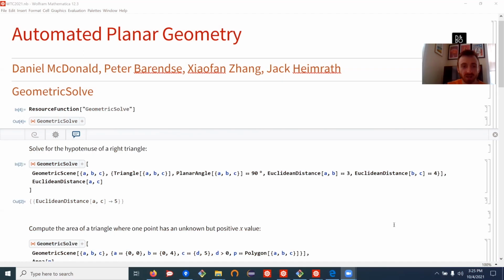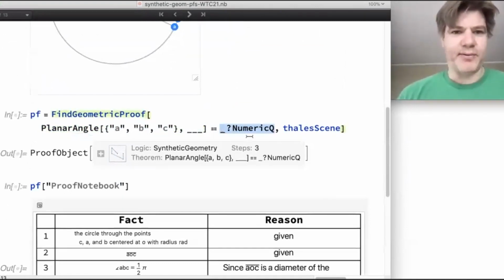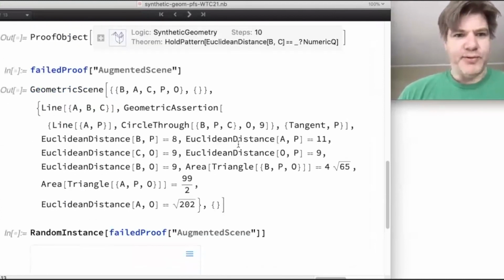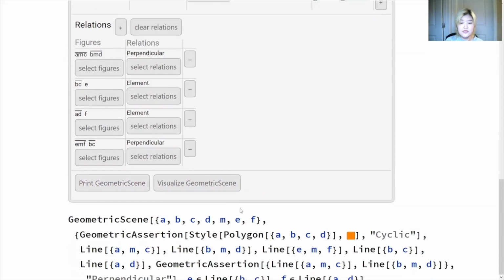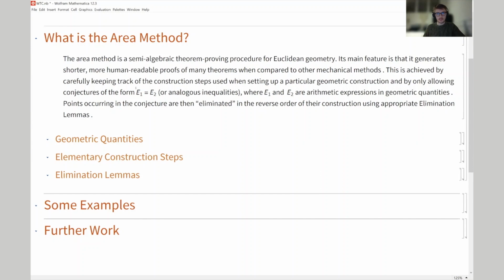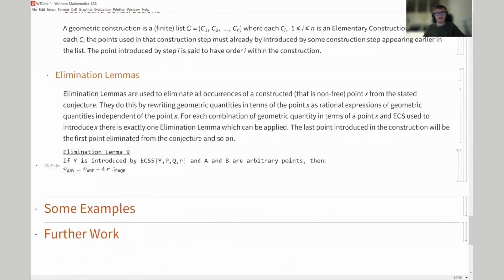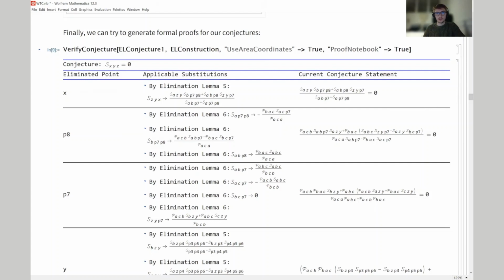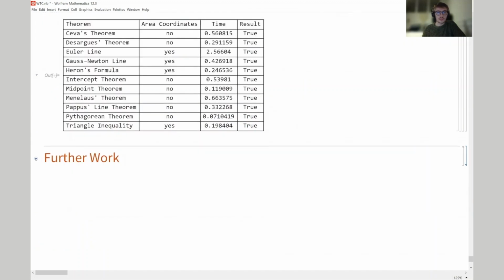Automated Planar Geometry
We present updates to the automated geometric functionality of the Wolfram Language introduced in Version 12 and display new functionality for automated geometric reasoning.